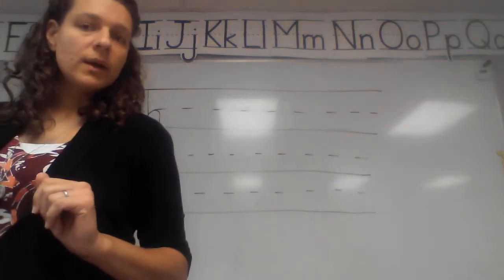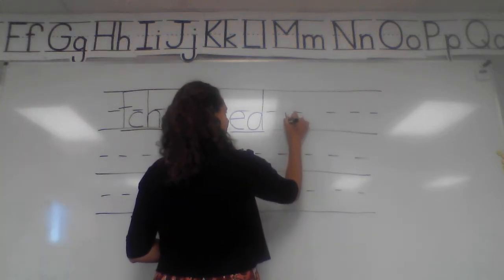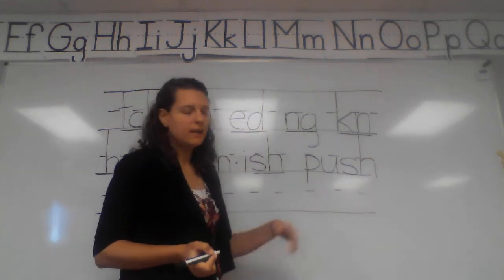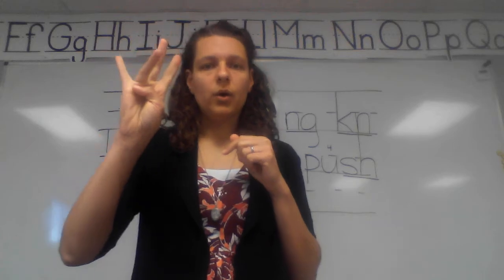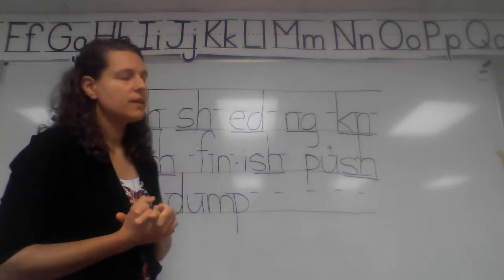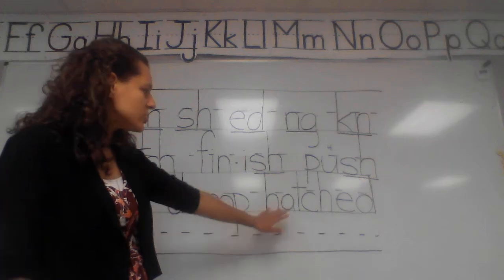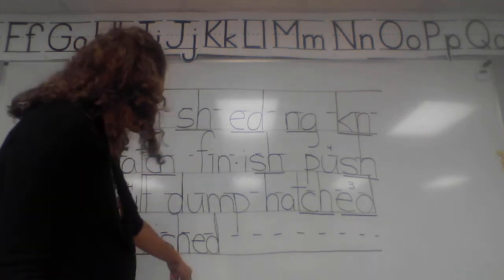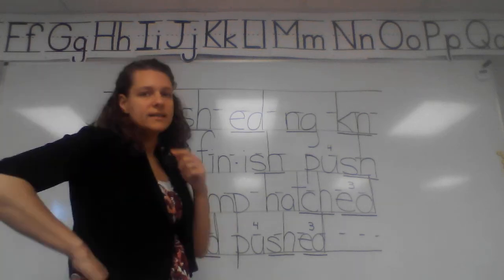Regular verbs review